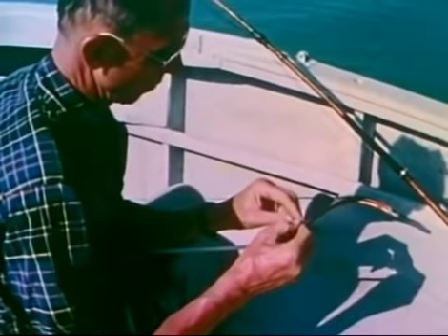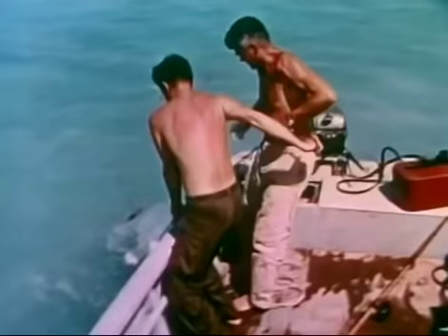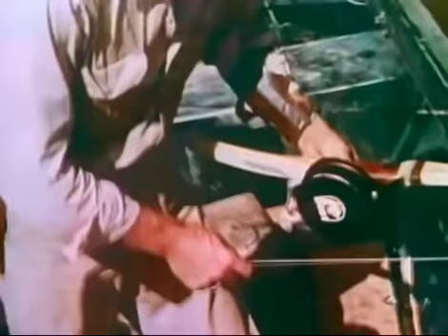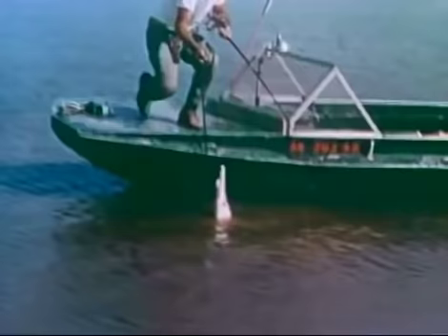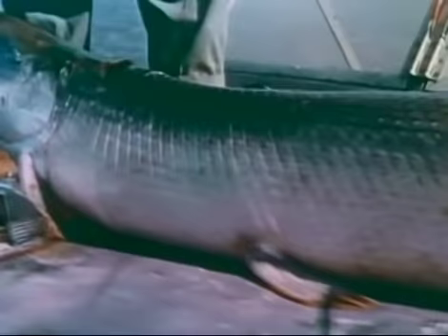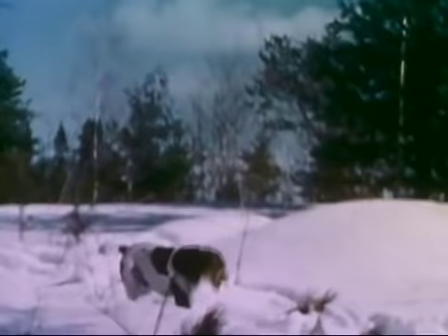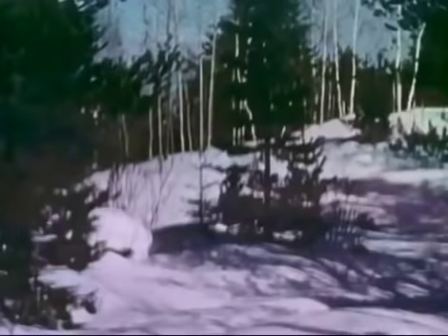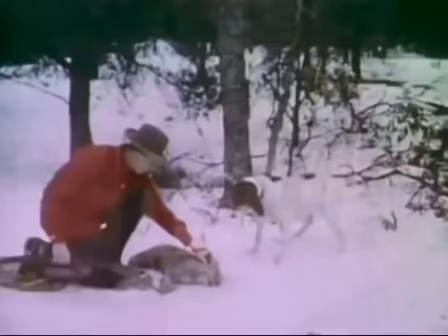Fred Bear Hunting Fin Feathers and Fur!